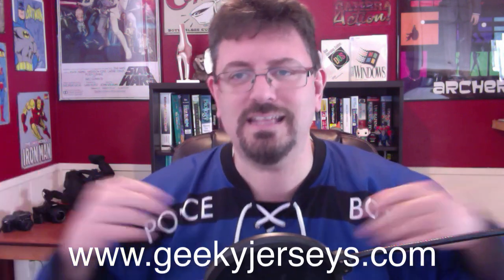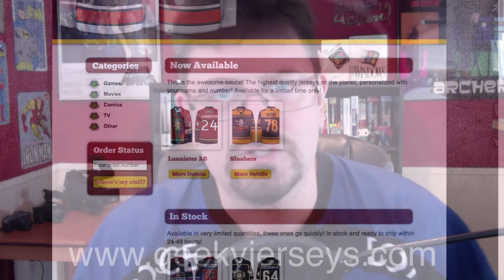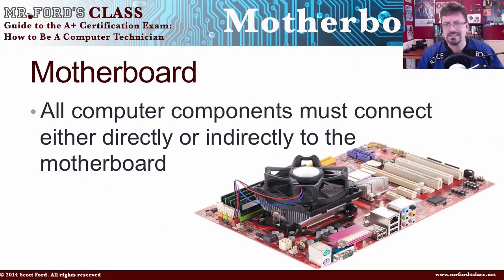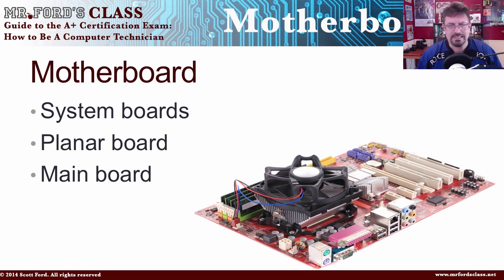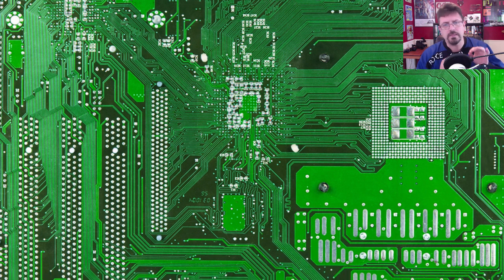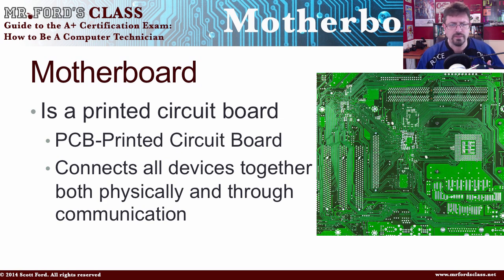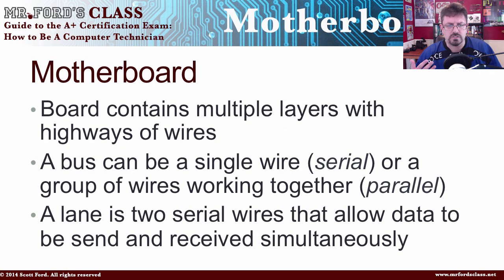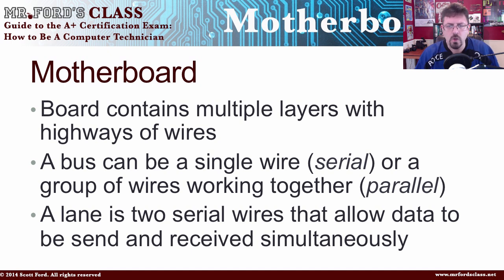Introduction To Motherboards: Guide to the A+ Certification Exam (03:01)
Our first video in our series about computer motherboards. This topic is important for all computer technicians both because you will run into the motherboard on every computer you work on AND because the CompTIA A+ Certification Exam will have questions about motherboards.

This video is an introduction to motherboards. As we continue our journey we will get into more details.